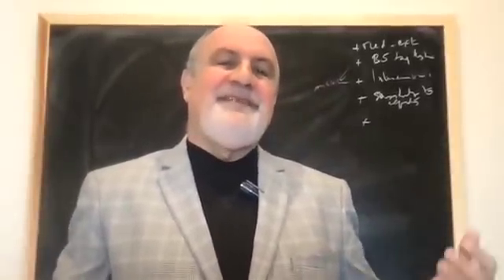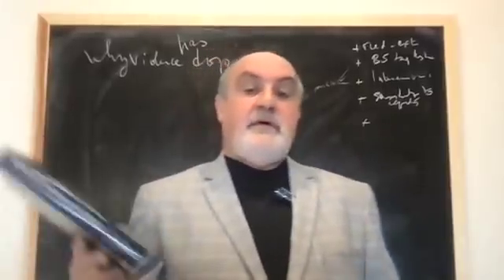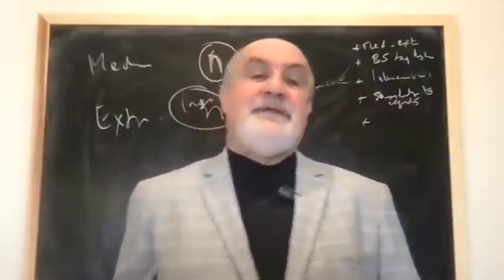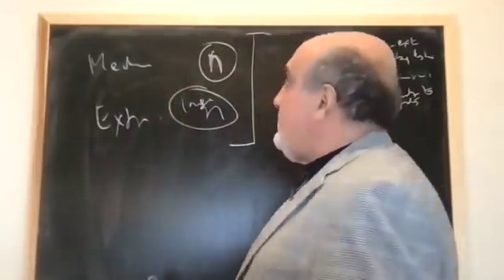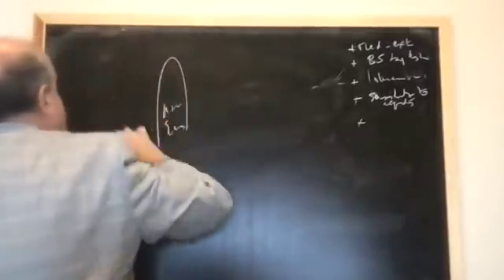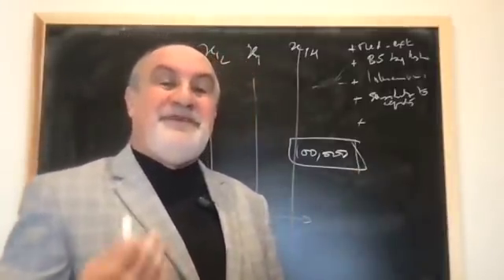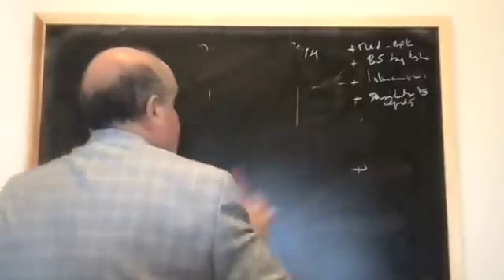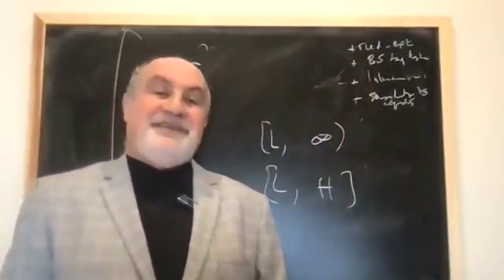MINI LECTURE 13 - Claims that Violence Has Dropped Are Not Statistical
Violence is from Extremistan, hence requires some more sophisticated tools since LLN works slowly. We see how Pinker's thesis is bogus. We look at ways to integrate the factual unreliability of historical accounts. We look at transformations to analyze violence using power law tools since the worst case is bounded at contemporary population level.
Two Papers with Pasquale Cirillo